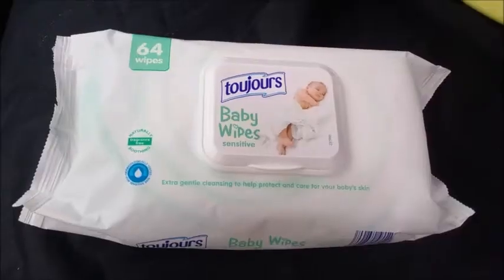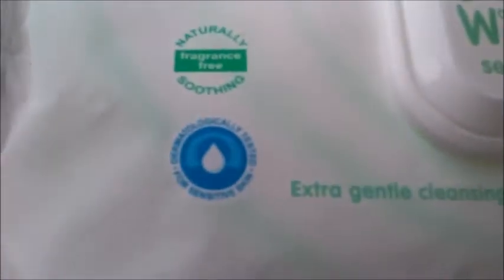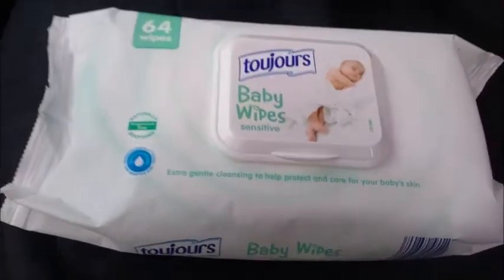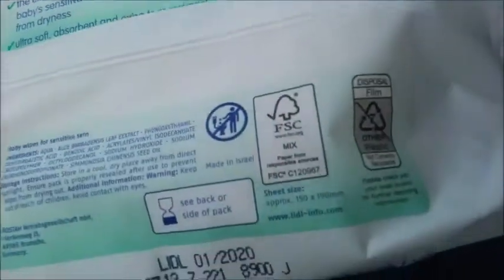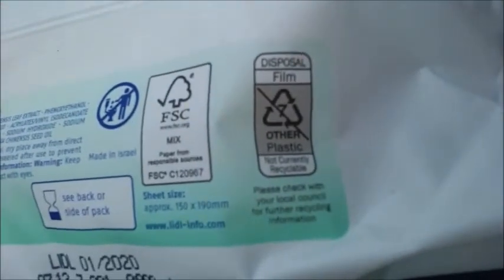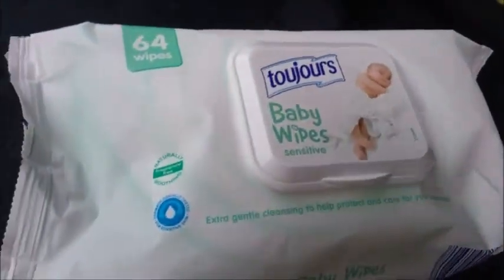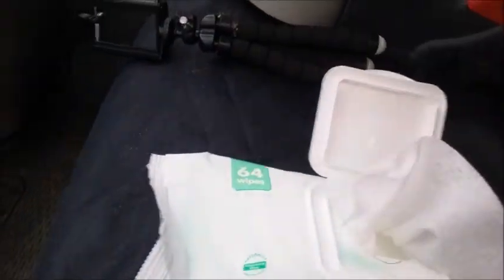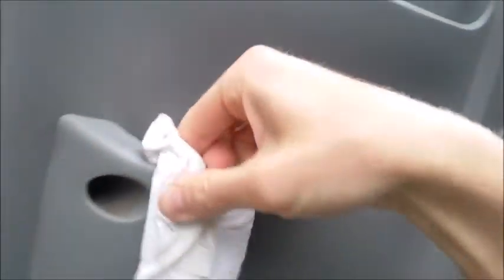Trafic Vivaro Primastar Interior Plastic Door Trim Clean Restore Van Detailing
Trafic Vivaro Primastar Interior Door Trim Clean Restore.  Thought I was never going to be able to clean the dirt of the interior door trims.  Had another look and brought out the most powerful cleaning item known to man.